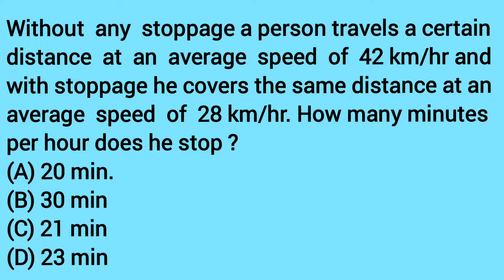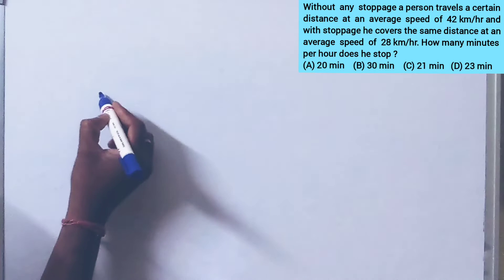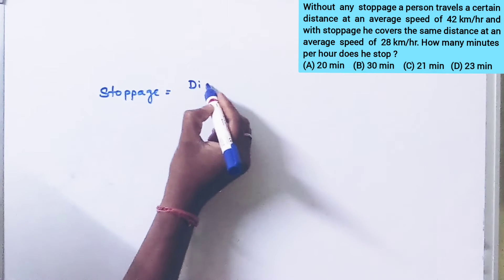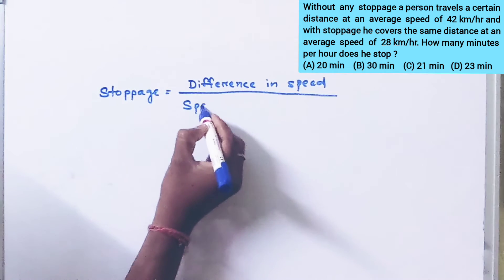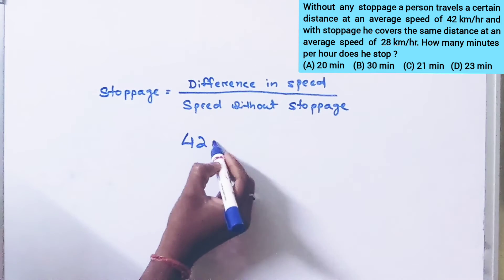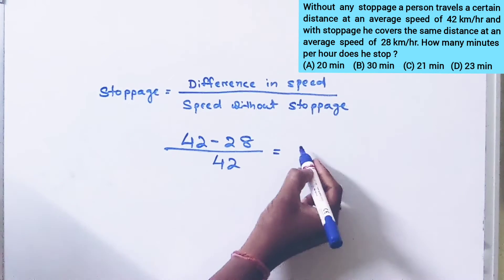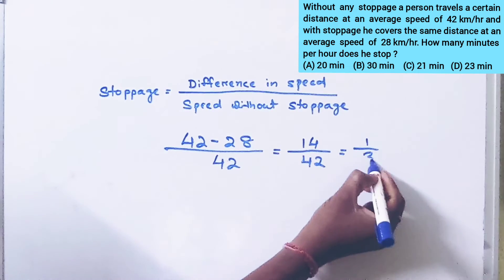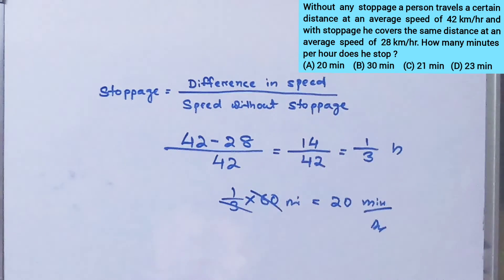Without any stoppage a person travels a certain distance at an average speed of 42 km/hr and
Without any stoppage a person travels a certain distance at an average speed of 42 km/hr and with stoppage he covers the same distance at an average speed of 28 km/hr. How many minutes per hour does he stop ?
(A) 20 min.
(B) 30 min
(D) 23 min